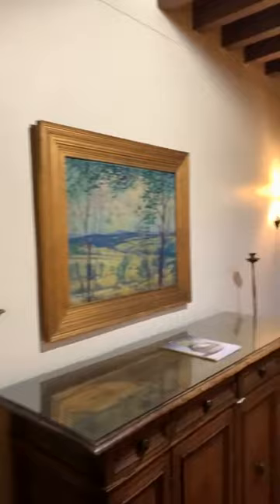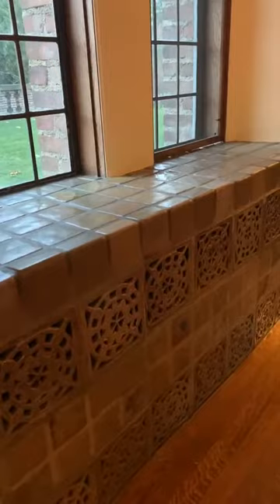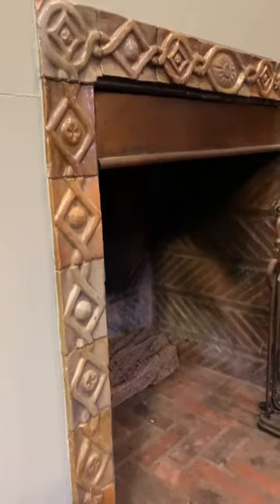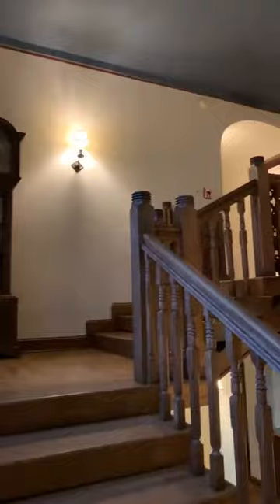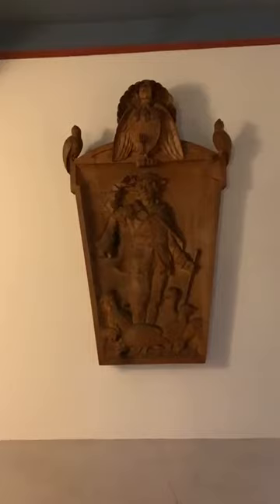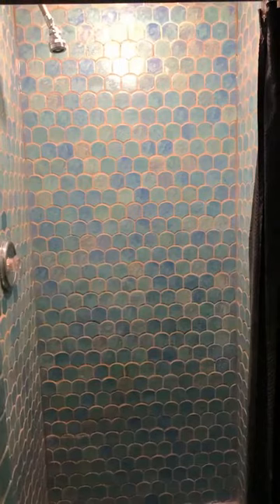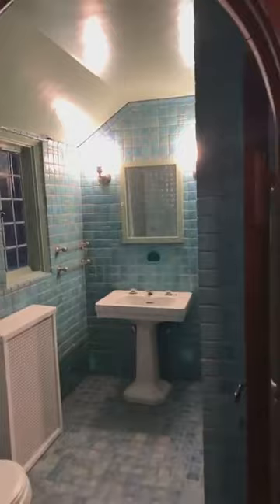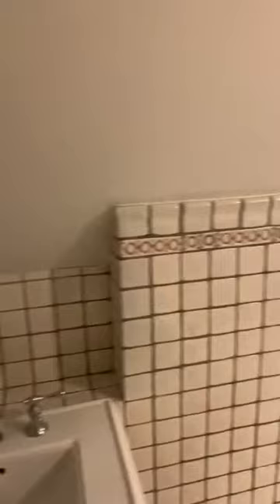S02E19: Pewabic Pottery at Thornlea House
Wednesday's Live at Five returns to Thornlea House (home of Henry Scripps and Carolyn Farr Booth) to explore the Pewabic tile installations throughout the house. Join Curator Kevin Adkisson Wednesday at 5 pm (ET).